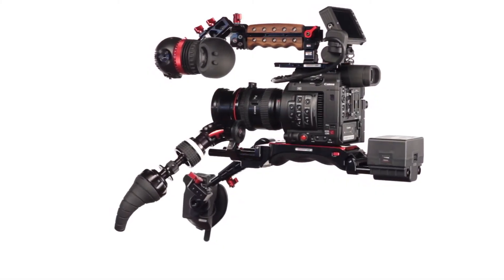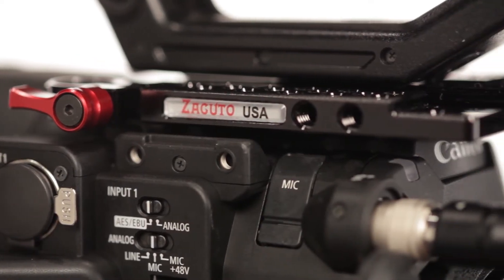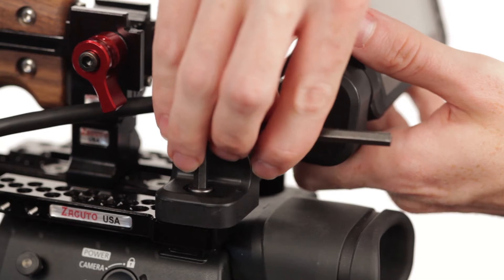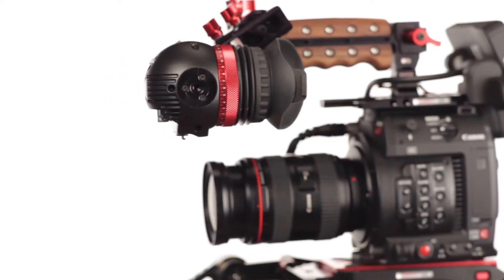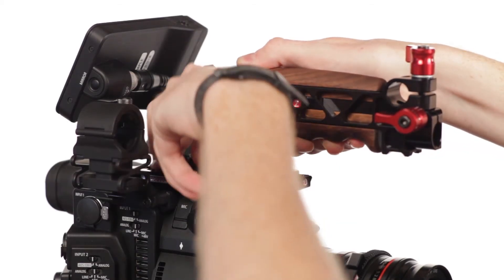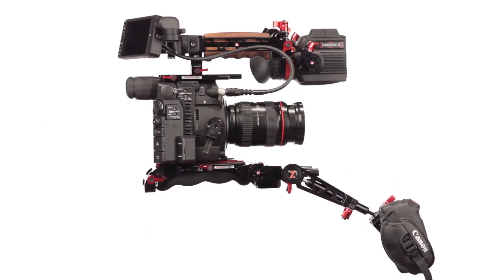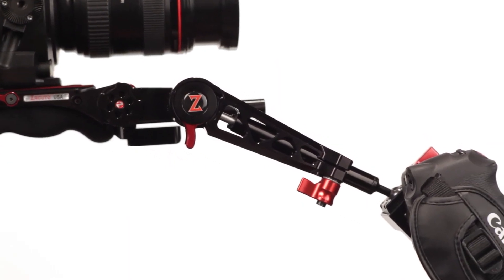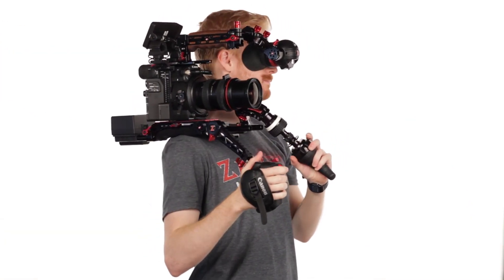Canon C200 Balanced Shoulder Rigs and Accessories from Zacuto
New accessories for the Canon C200 include a Top Plate and a LCD Mount. We've created two balanced Next Gen Recoil shoulder mounted rigs - The C200 EVF Recoil Pro that includes our sturdy Recoil Handle top grip and the C200 Recoil Pro that incorporates Canon's native top grip. Pick the one that's right for you or build your own!